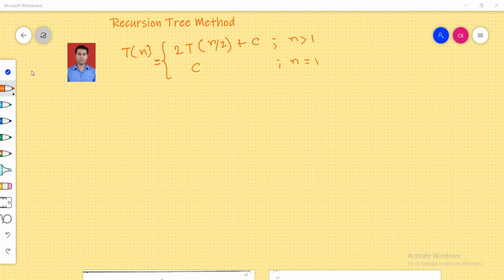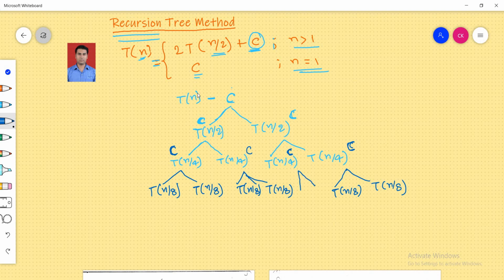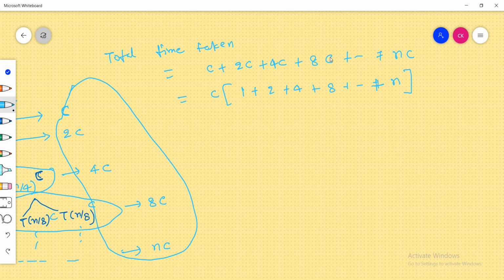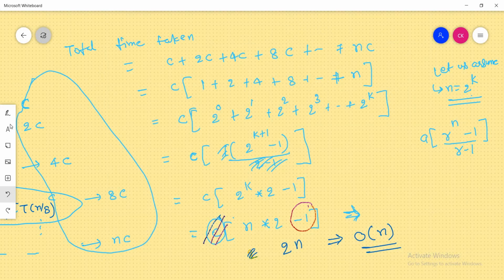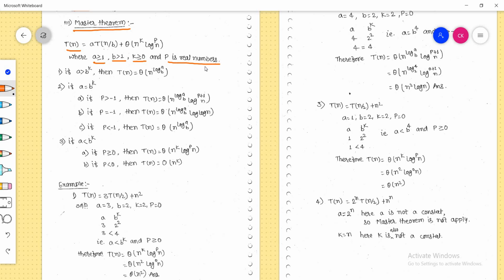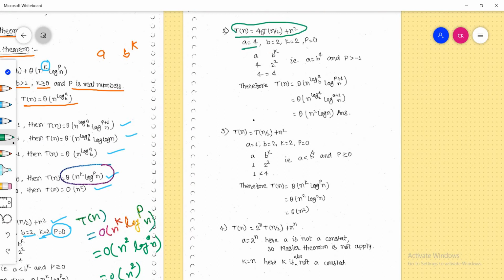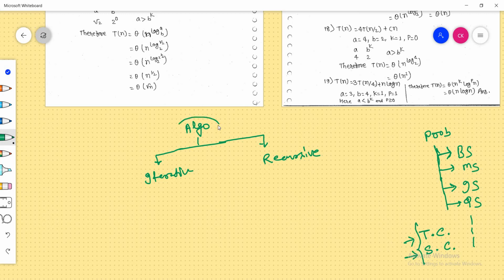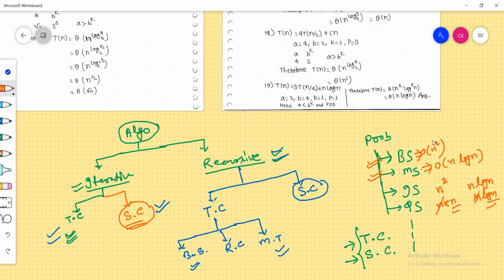Lecture 4: Time Complexity of Recursive Program Using Recursion Tree and Master Theorem Method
This Video is about how to find Time Complexity of Recursive Program Using Recursion Tree and  Master Theorem Method.